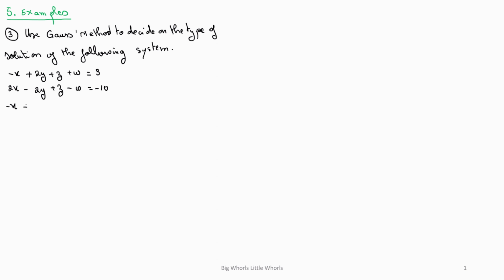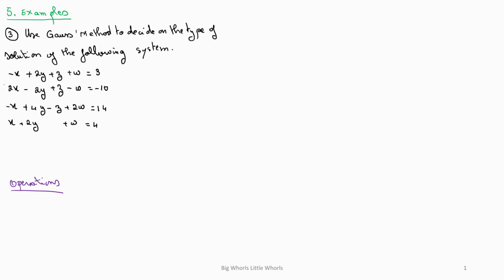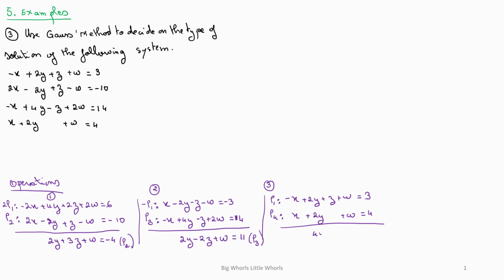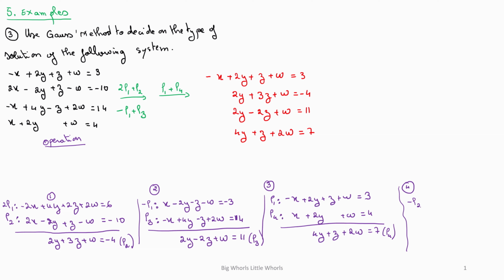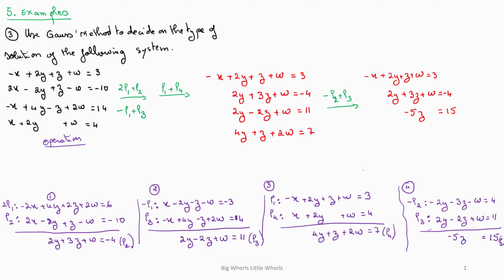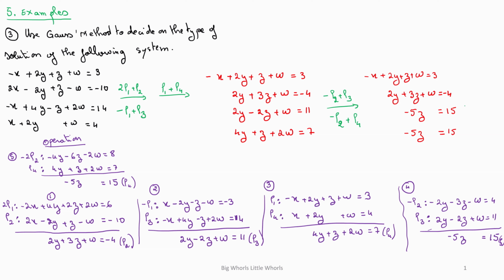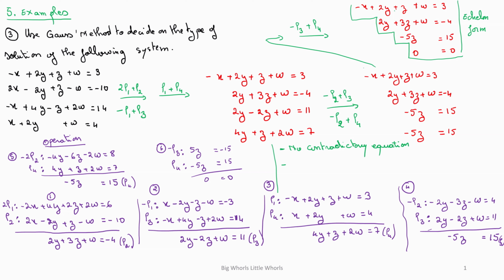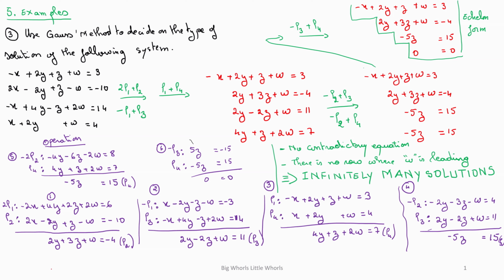Linear systems: Gauss' Method - Example 3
System with infinitely many solutions